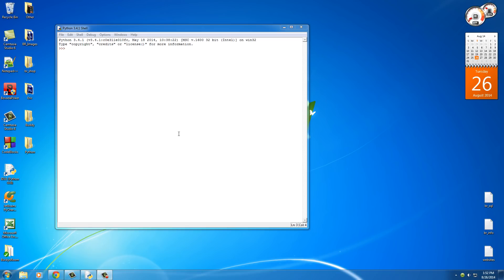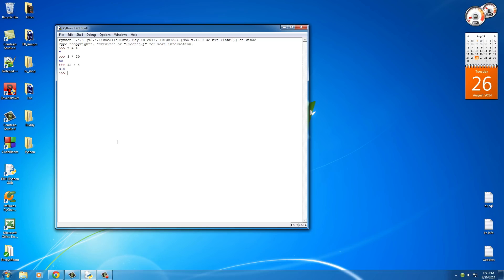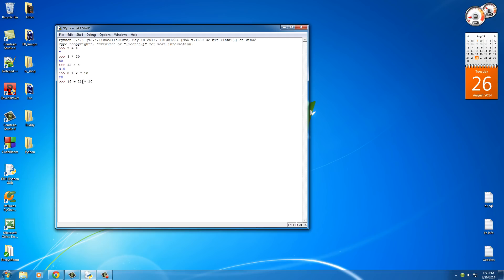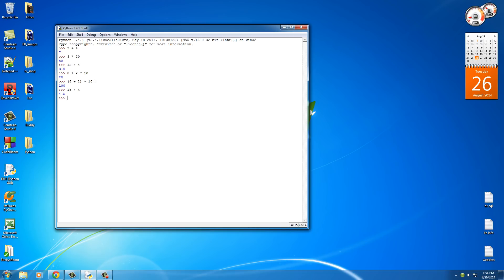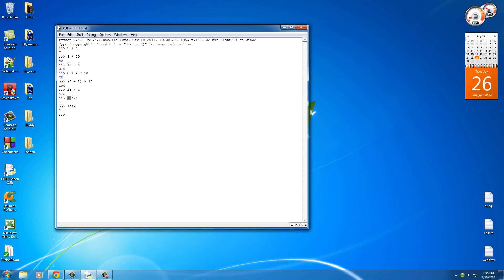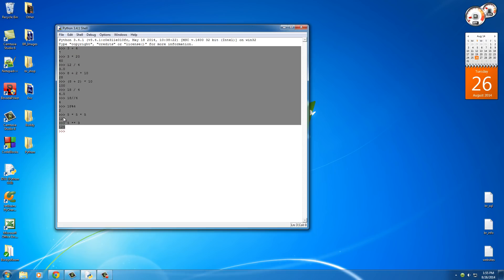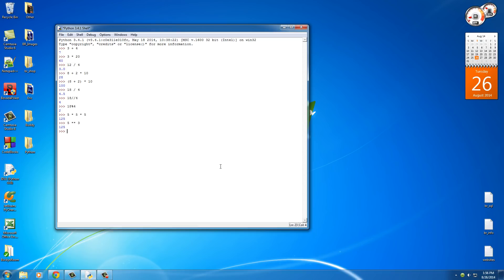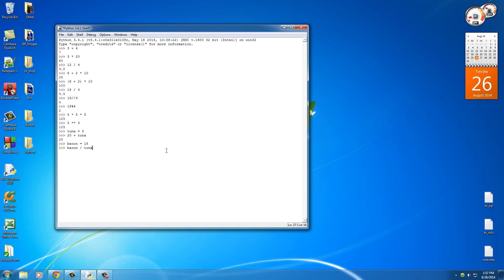Python Programming Tutorial - 2 - Numbers